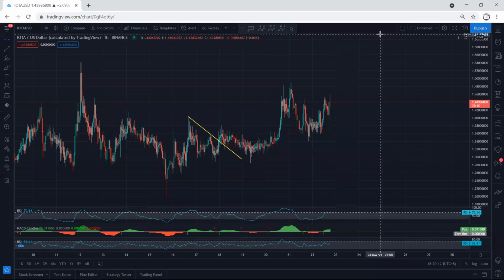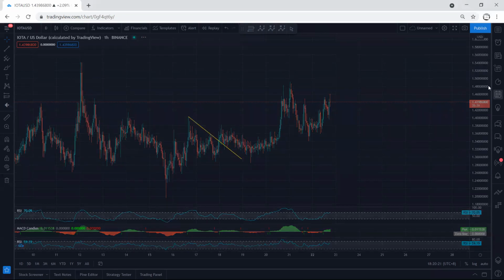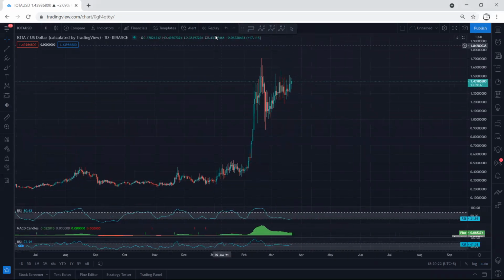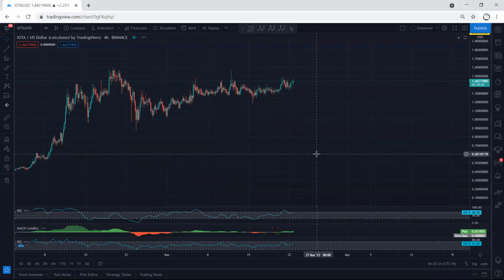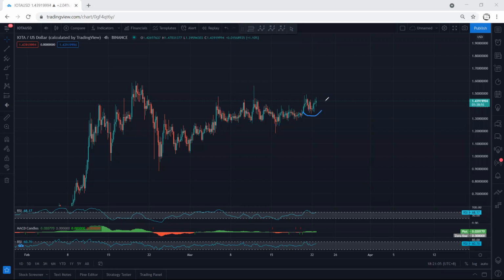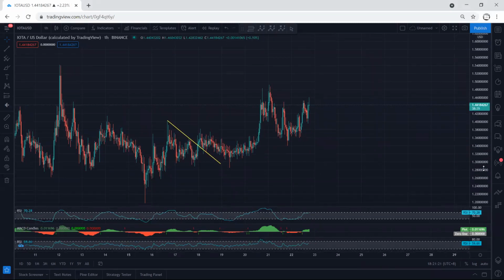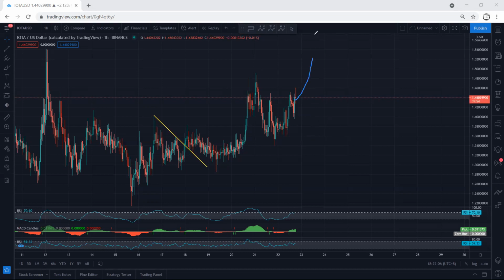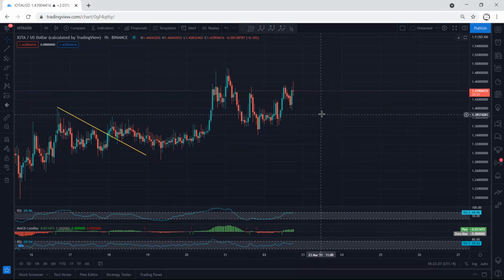IOTA Technical Analysis for March 22, 2021 - MIOTA